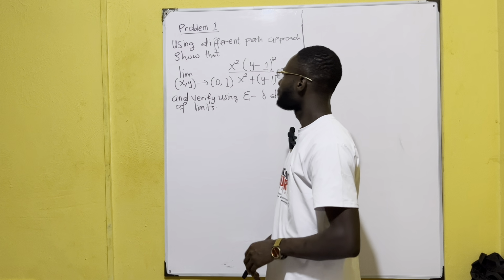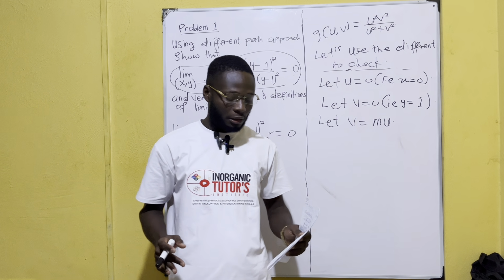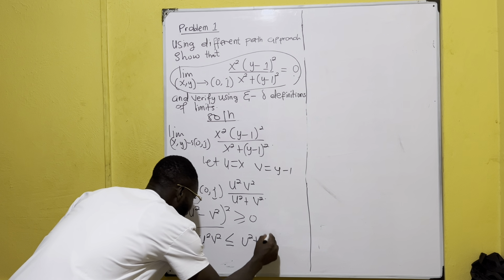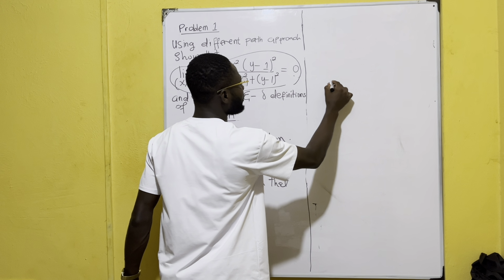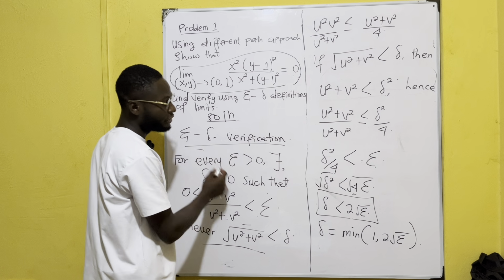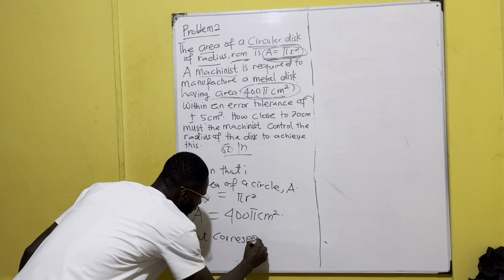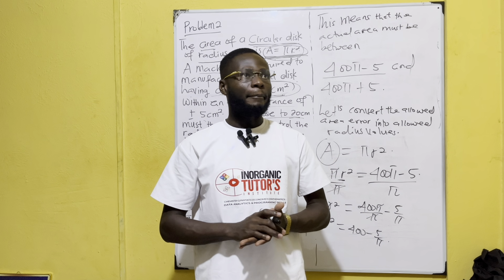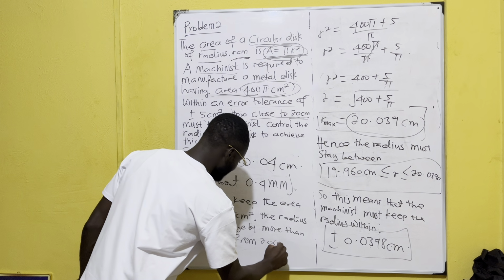Advanced calculus I assign 1 soln’s’ 25/26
Advanced calculus I assignment solution